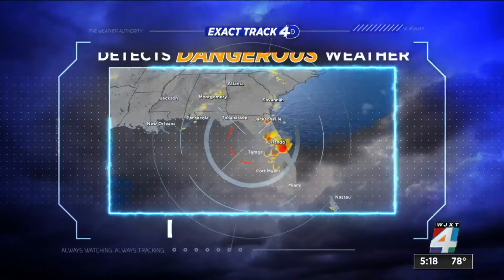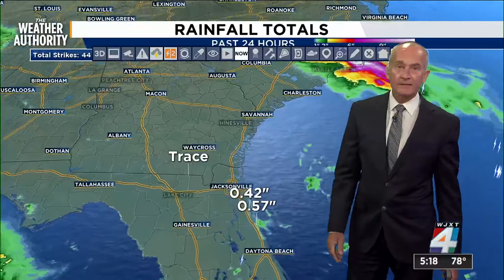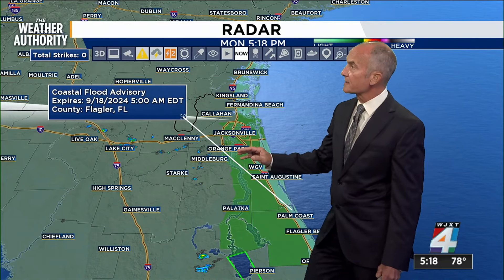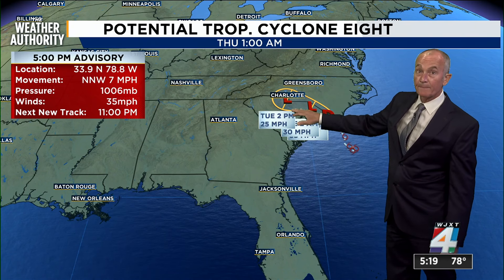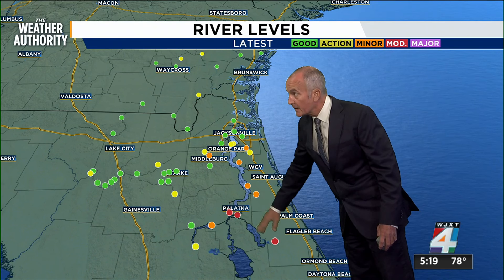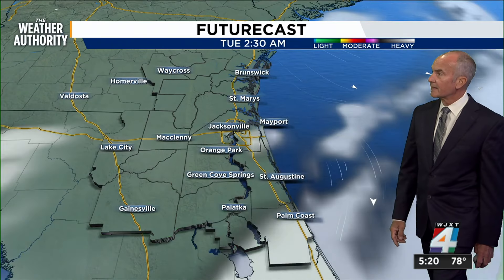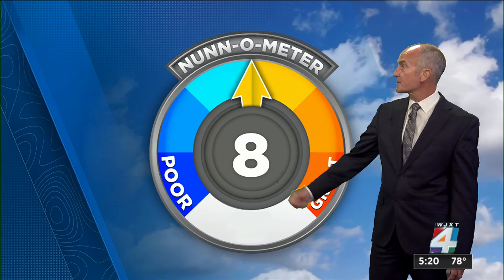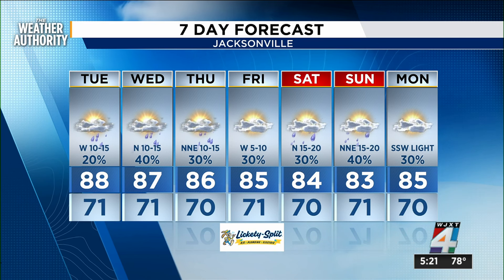Drier this week, more sun, less puddles